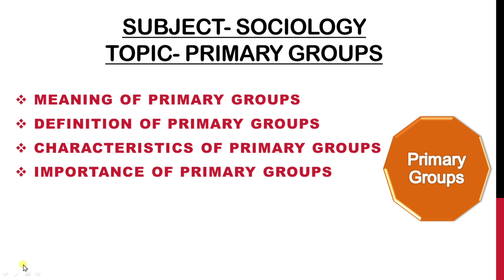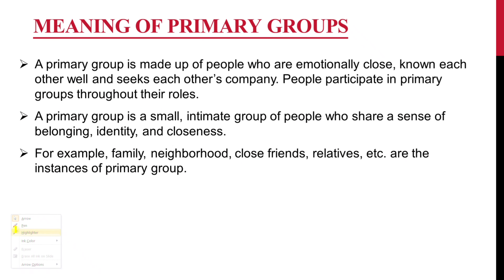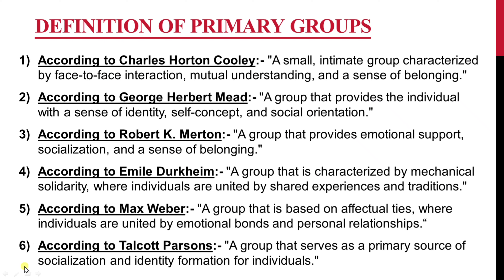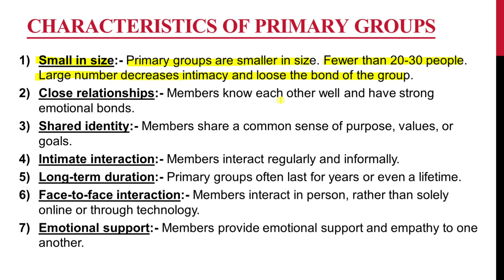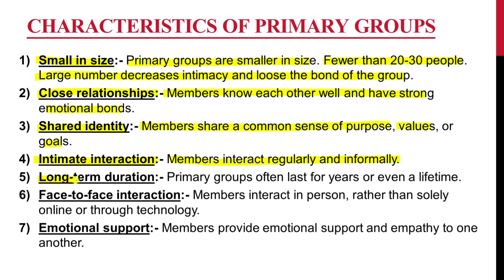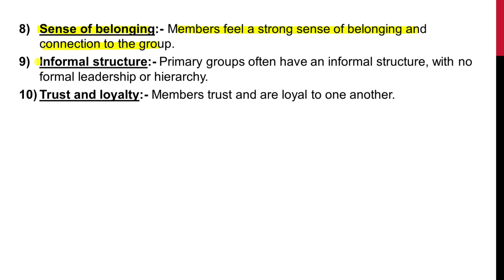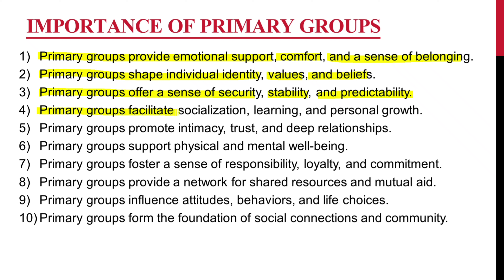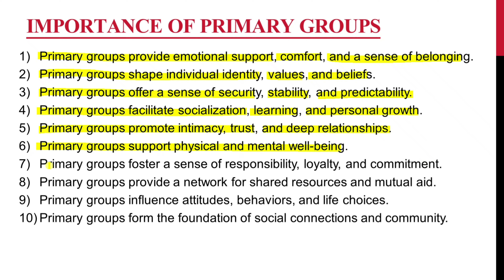Primary Groups- Meaning, Definition, Characteristics and Importance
Hello! everyone
In this video, we discussed
♦️Meaning of Primary Groups
♦️Definition of Primary Groups
♦️Characteristics of Primary Groups
♦️Importance of Primary Groups